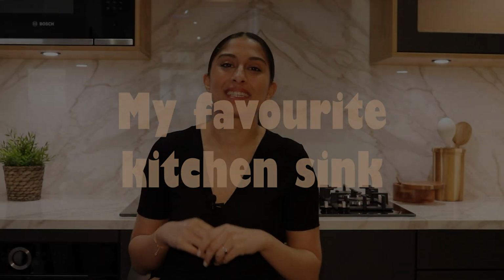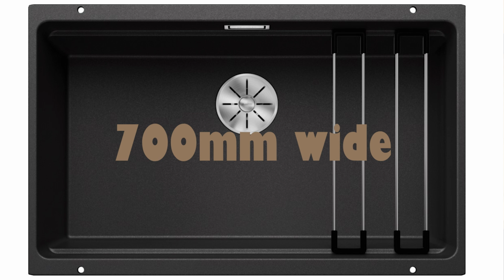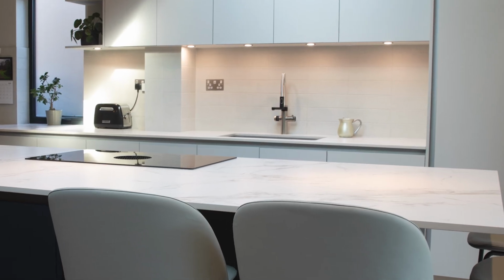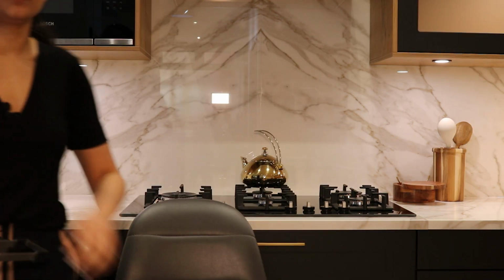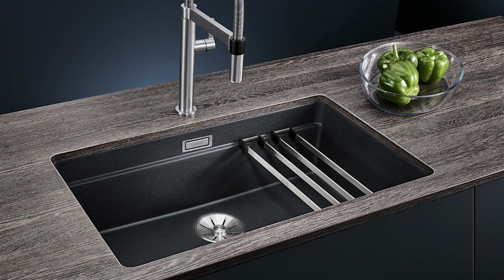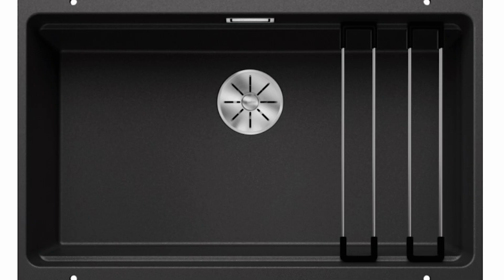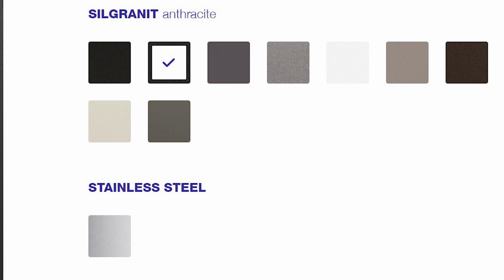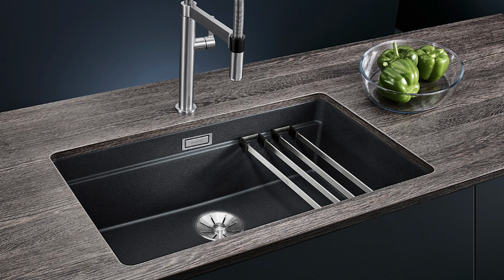My favourite kitchen sink - Big. Functional. Looks amazing in any kitchen.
My favourite kitchen sink - Big. Functional. Looks amazing in any kitchen. This Blanco Sink works so well in almost every kitchen I design. I hope you see the benefits and include this in your next project.

I am a luxury kitchen designer in London (at Finchley Kitchens), I create videos on kitchen design every Monday at 5pm and sometimes I post my recipes and dining out experiences too.